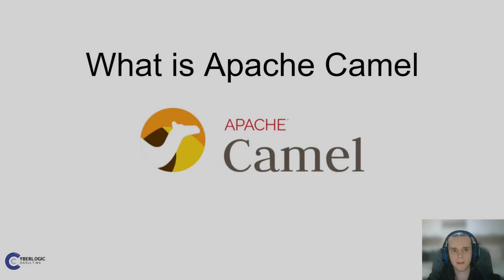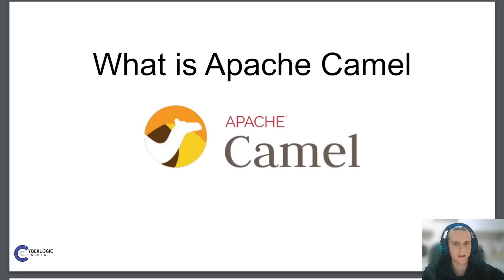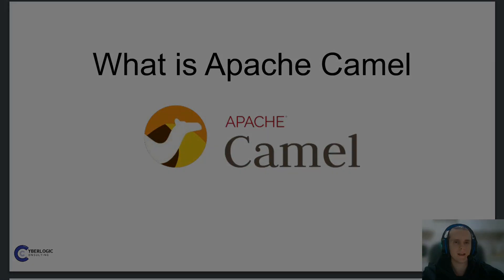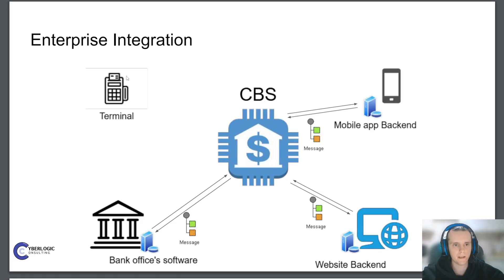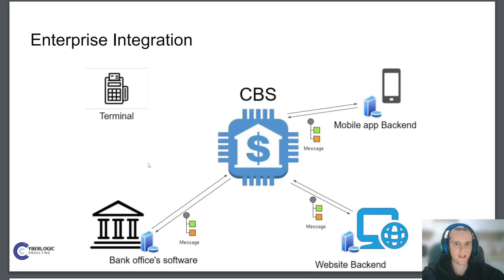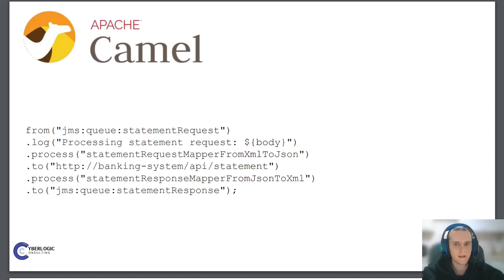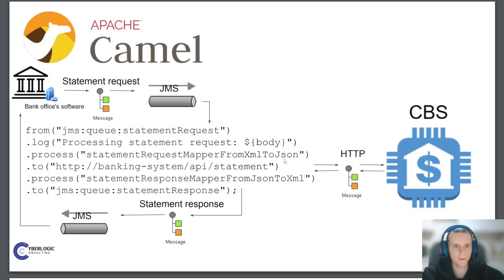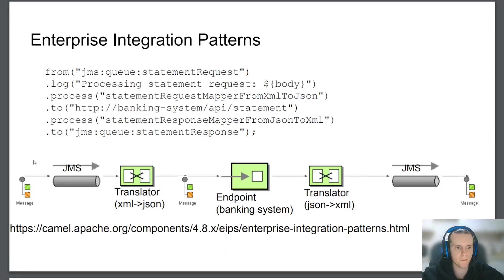What Is Apache Camel?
Introduction to Apache Camel for Beginners

Are you curious about Apache Camel but don’t know where to start? This video is the perfect introduction to understanding what Apache Camel is and the problems it solves. Designed specifically for beginners, this is the first episode in our complete Apache Camel starter course! 🚀

⏰ Timestamps:
0:00 Introduction
0:32 This Playlist is for Beginners
1:02 What is Enterprise Integration?
2:30 What is Apache Camel?
4:35 What are Enterprise Integration Patterns?
6:14 Enterprise Integration Patterns in Camel
6:43 Closing Words

🔍 In this video, you’ll learn:
What Enterprise Integration is and why it’s crucial.
How Apache Camel simplifies integration with its powerful features like routes, protocol handling, and data transformations.
An overview of Enterprise Integration Patterns (EIPs) and how Camel incorporates them into its framework.
A roadmap of this beginner-friendly course.
With practical examples, clear explanations, and guidance from an ASF member and Apache Camel contributor, this course will set you on the right path to mastering Camel and building your first integration solutions.

Leave your questions in the comments—I’m here to help you every step of the way!

Happy coding! 🎉